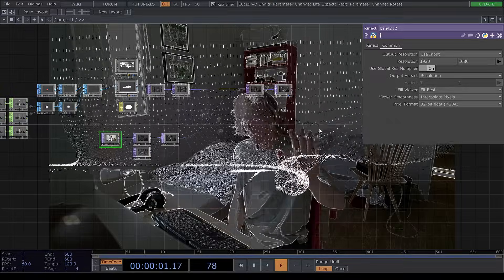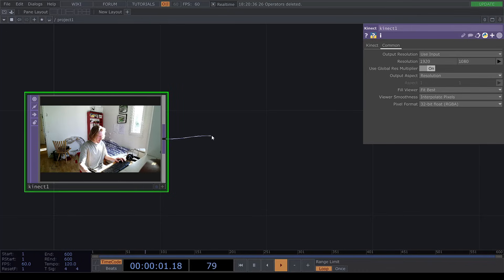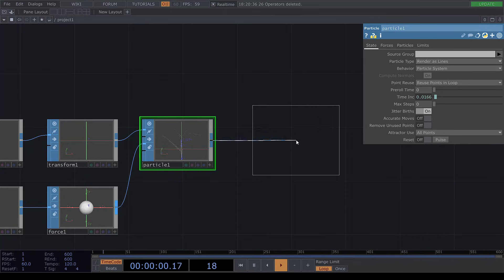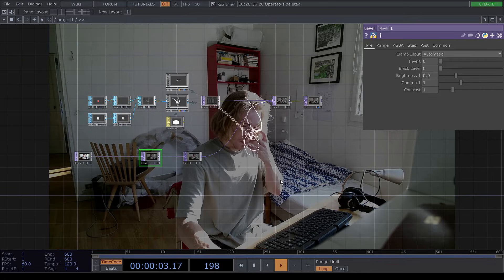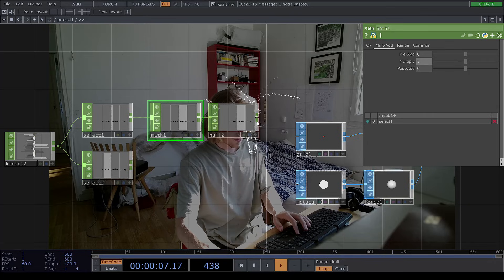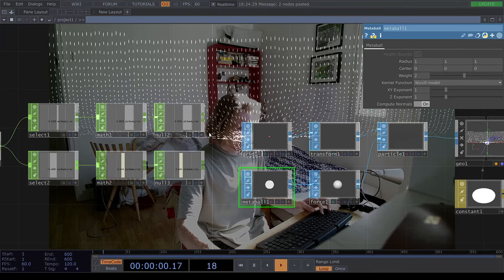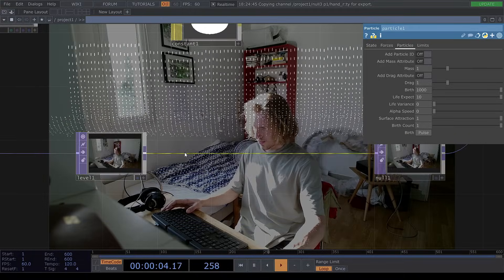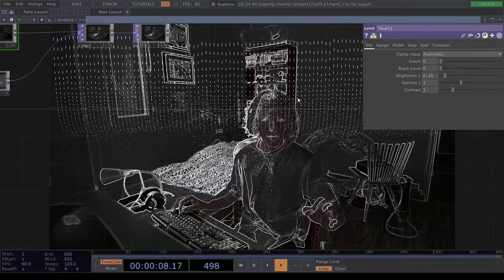Hand attracted particles - touchdesigner tutorial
Let's get you started with a simple kinect workflow using a particles SOP !

How to connect the kinect with Touchdesigner :
just need to download the SDK and it will work.